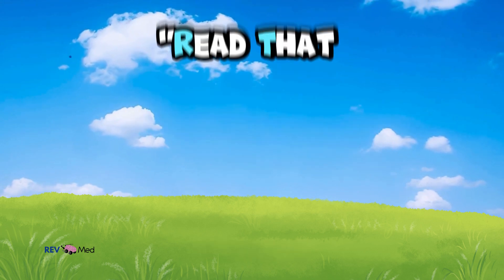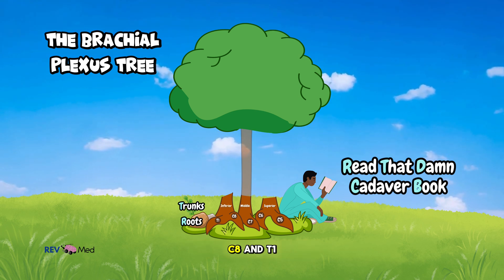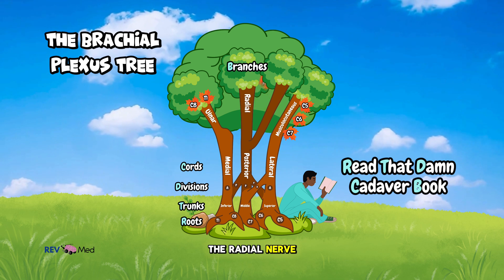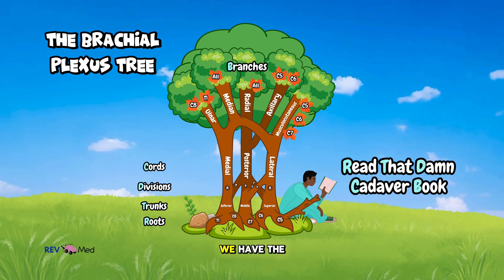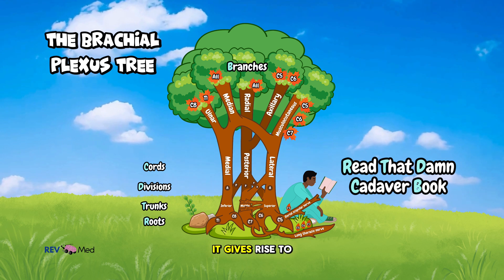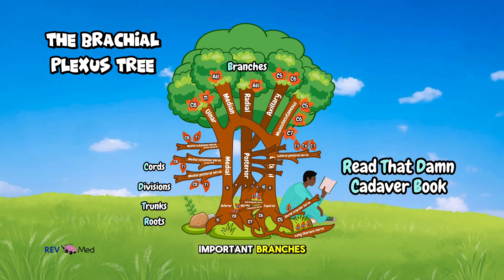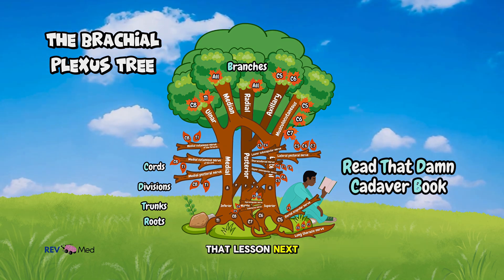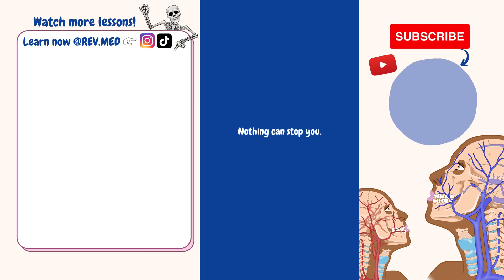Brachial Plexus Tree Trick & Mnemonic | Anatomy Simplified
It only takes a tree, branches and some leaves for you to fully learn the Brachial Plexus. More ⤵️

Roots → Trunks → Divisions → Cords → Branches

Mnemonic: "Read That Damn Cadaver Book"

*Roots: C5–T1
*Trunks: Superior (C5–C6), Middle (C7), Inferior (C8–T1)
*Divisions: Anterior & Posterior (A/P)
*Cords: Named relative to axillary artery
— Lateral, Posterior, Medial
*Branches:
-Musculocutaneous (lateral cord)
-Axillary & Radial (posterior cord)
-Ulnar (medial cord)
-Median (lateral + medial cords)

Watch it once. Read your textbook. Watch it again. You’ll never forget the Brachial Plexus.

⏱ Timestamps
0:00 - Intro
0:12 - Brachial Plexus Tree Analogy & Mnemonic
0:22 - Roots (C5–T1)
0:32 - Trunks (Superior, Middle, Inferior)
0:49 - Cords (Lateral, Posterior, Medial)
1:02 - Branches (5 Terminal Nerves)
1:30 - Key Branches from Roots
2:06 - Key Branches from Trunks
2:20 - Key Branches from Cords
We’ve got a lot of learning to do here at REV MED… read more below ⤵️

We’re breaking down difficult topics, making them high yield — and having fun while doing it. Come join us?

REV MED 🧠 is an online medical education platform built for healthcare students and professionals. Our illustrated video lessons simplify complex concepts in medicine using high-yield visuals, mnemonics, and memory tricks — making learning efficient, engaging, and fun.

👨🏽‍⚕️👩🏻‍⚕️ Whether you're studying for USMLE, NCLEX, PANCE or just want to master the human body — we're here to help you reach your full potential.

💙 Want to support our mission? Just $5 helps us grow!

💡 Topics we cover include: Anatomy, Neuroanatomy, Embryology, Physiology, Biochemistry, Molecular Biology, Genetics, Histology, Pharmacology, Microbiology (bacteria, viruses, fungi, parasites), Immunology, Pathology, Behavioral Science (Psychology, Ethics, Biostatistics, Epidemiology), and General Principles (Cell Biology, Nutrition, Aging, Genetics).

🫀 Systems-based content includes:Cardiovascular, Respiratory, Renal, GI, Endocrine, Reproductive (Male & Female), Hematology, Oncology, Musculoskeletal, Nervous System, Skin, and Connective Tissue.

Thanks for being here. Drop your thoughts or questions in the comments — we’d love to hear from you ⬇️